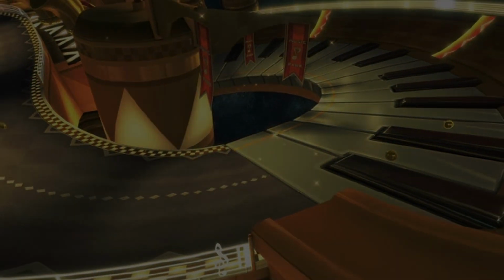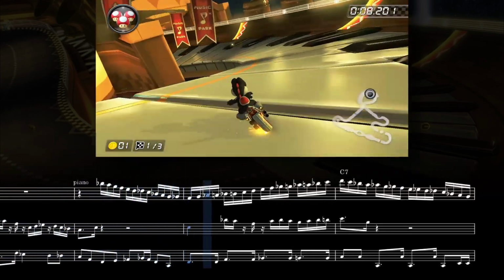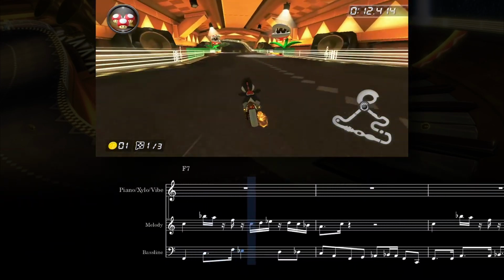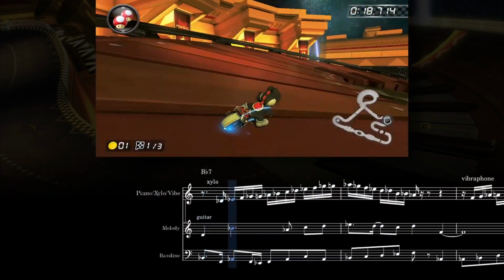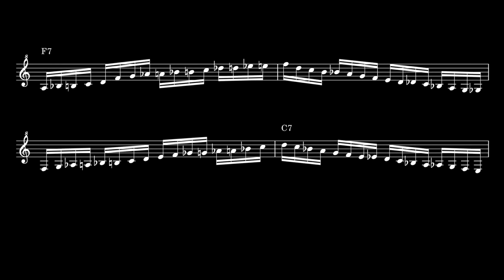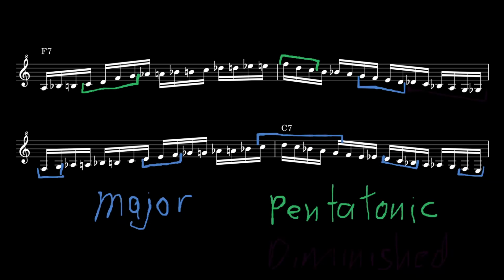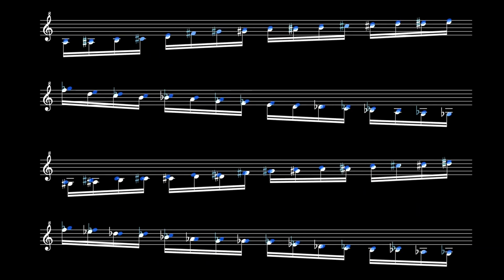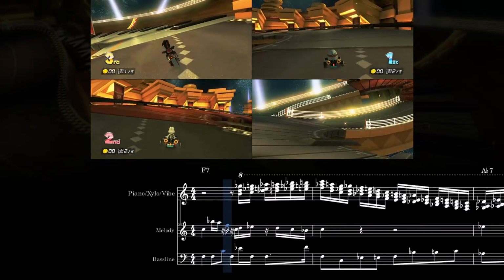How the piano in Mario Kart works | Transcription & Analysis